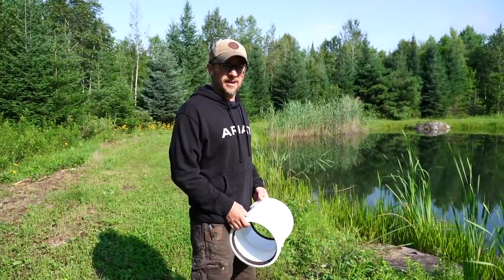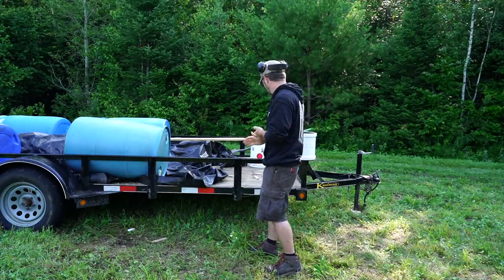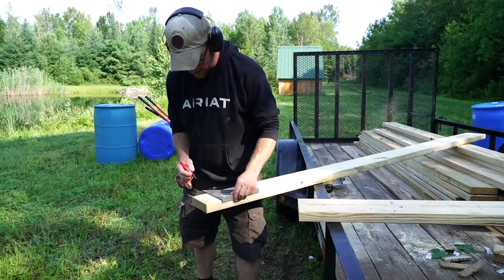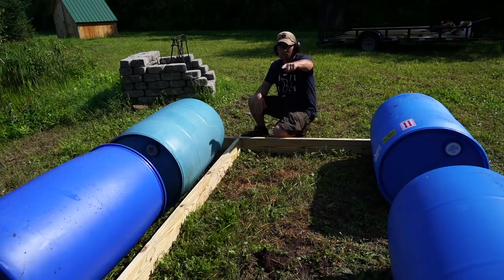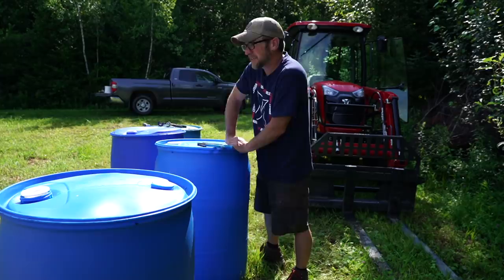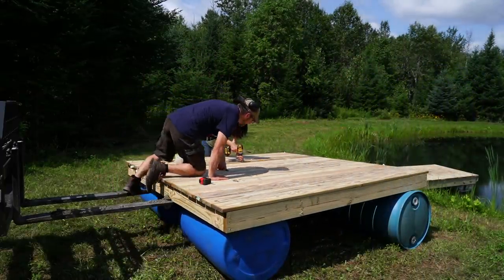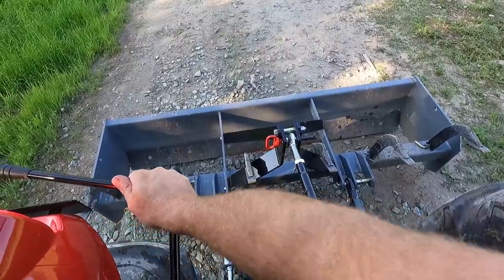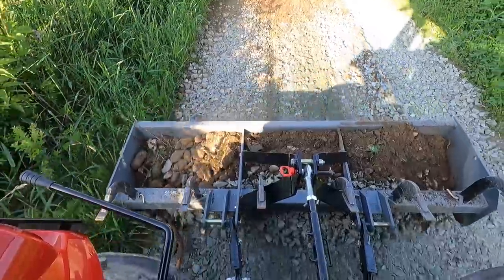Building a DIY FLOATING DOCK at our OFF-GRID PROPERTY (PART 2) & FIXING the Road for Upcoming BUILD!